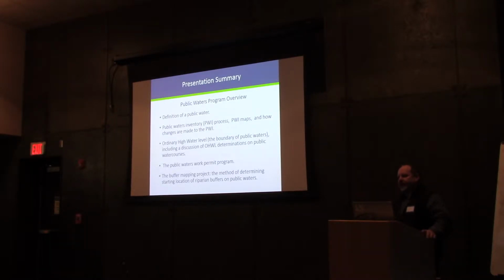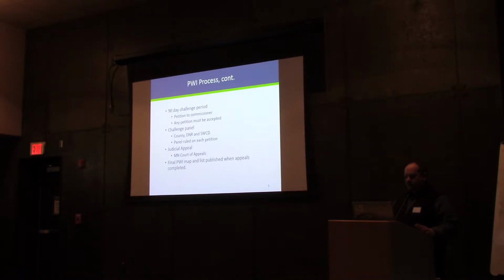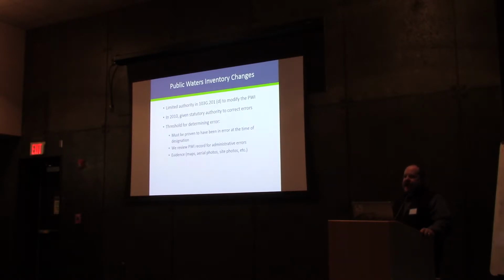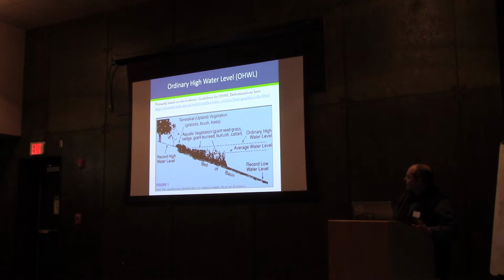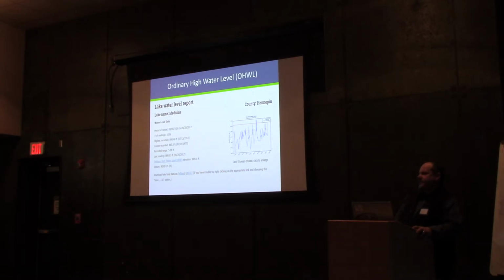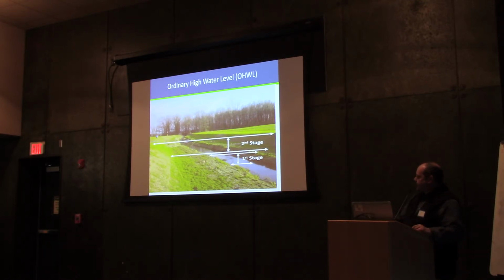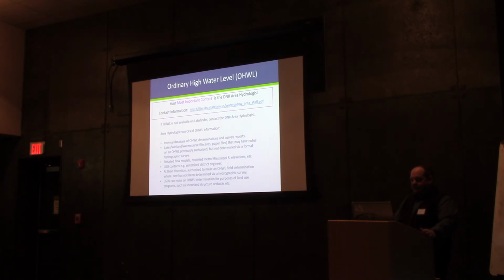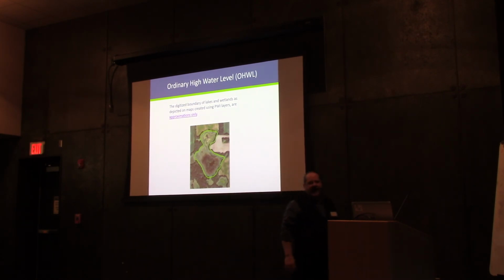Waterbody and Watercourse Delineation and Regulation (1 of 3):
MNDNR Public Waters and USACE Tributaries